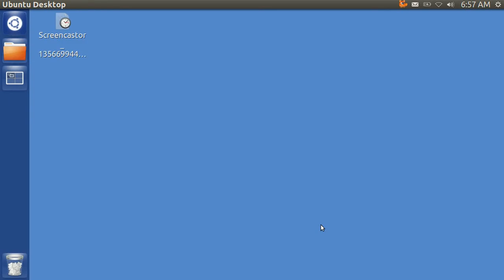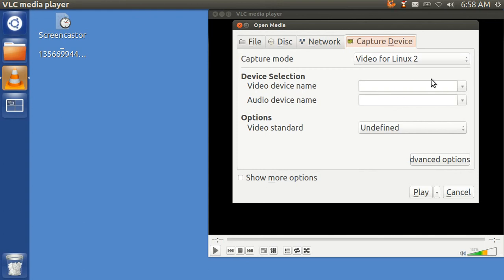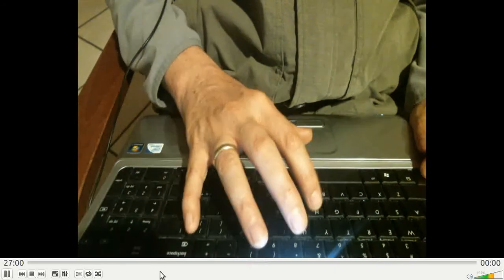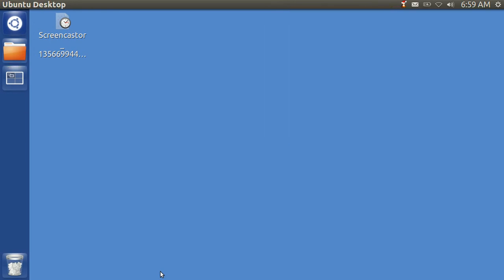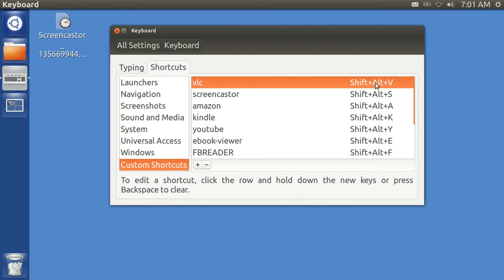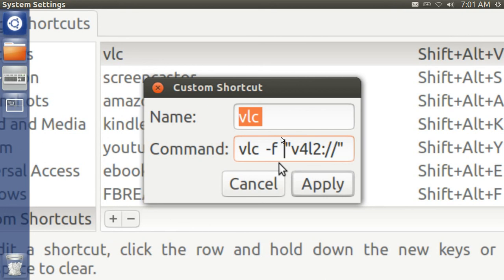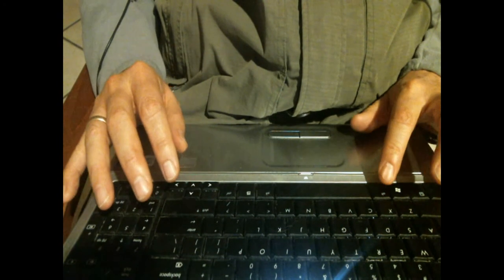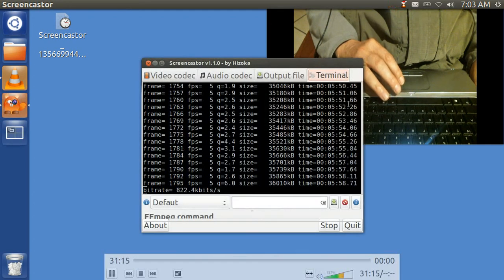Ubuntu Basics VLC webcam keyboard shortcut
you can set any key combination to startup your webcam in VLC.  Open Systems Settings, Keyboard, Shortcuts, Custom.  Click the Plus sign to create a new shortcut.  Type in "VLC" for description.  In Command paste in the following:  vlc  -f  "v4l2://"  /dev/video0  Now assign any key combination you want.  Be consistent, or you will forget your own inventions and confuse yourself.  Click on the right side of the new line and assign your key combination.  If you want to disable it all you have to do is use Backspace.  It is better to disable than erase because you may want to reactivate it later and that saves you from retyping.  You can also use Cheese instead of VLC.  The -f command makes it fullscreen.  You can use Ctrl-H and F11 in combination as needed.  For that matter, you can also use Compiz Grid to place your window via the ten-key.  See my prior videos on how to use grid.